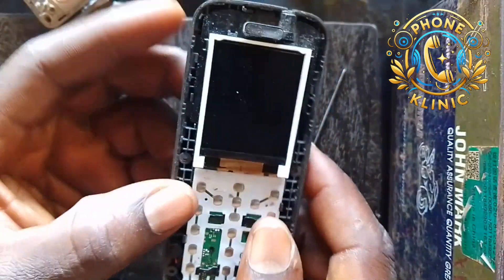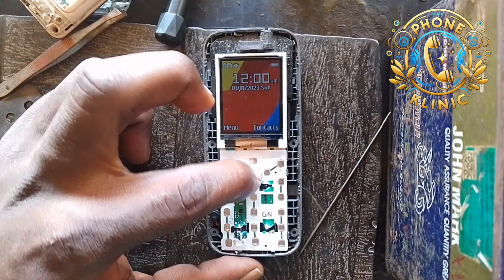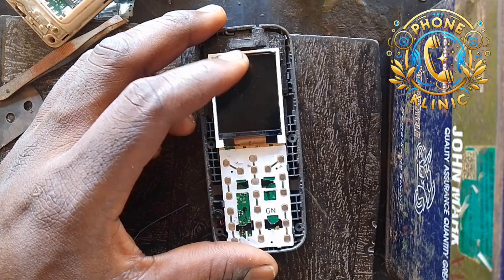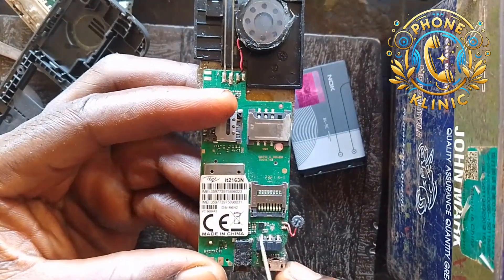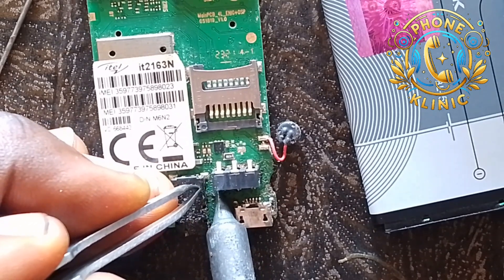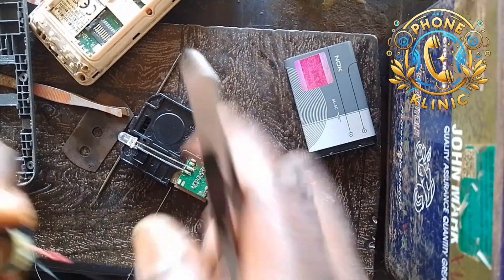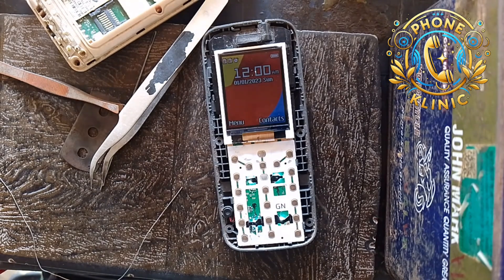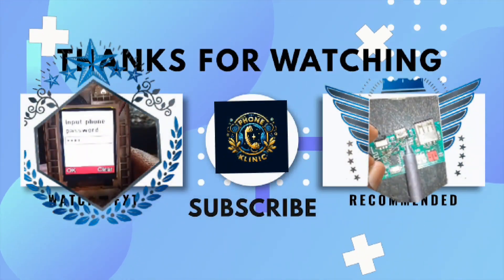Battery Temperature fix